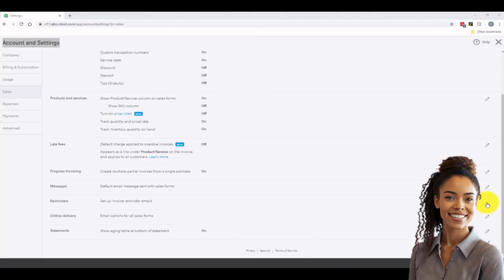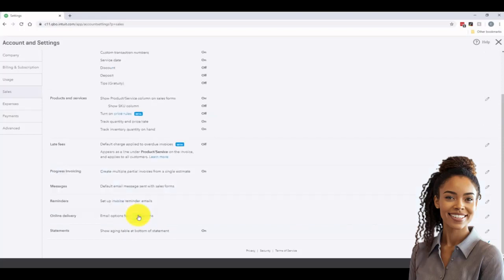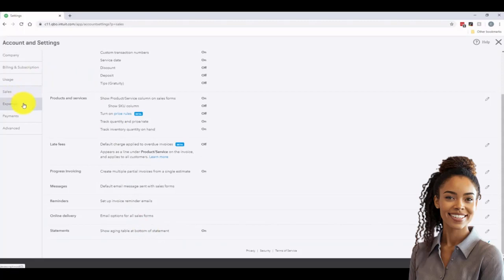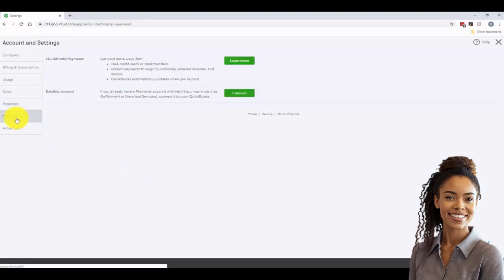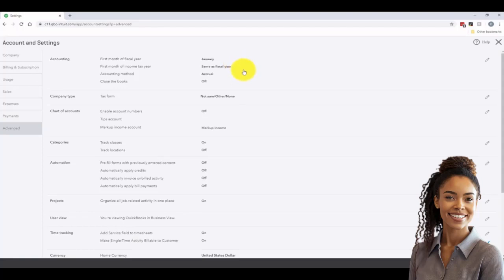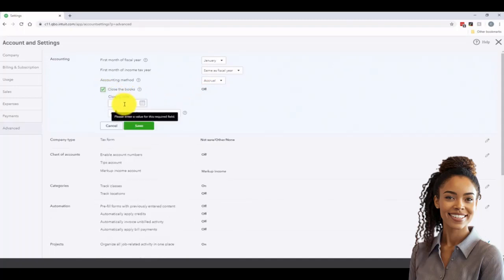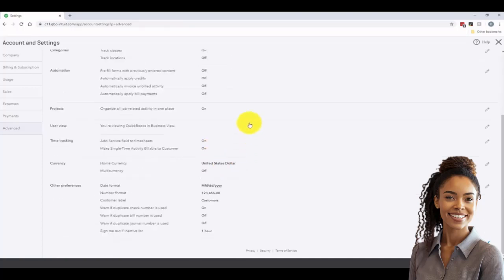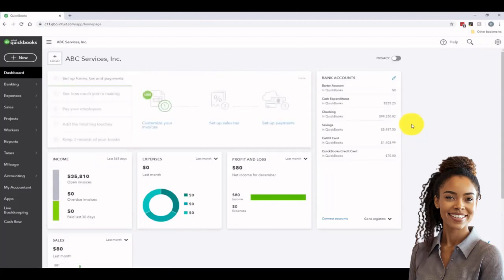PART 6-QUICKBOOKS ONLINE TUTORIAL FOR BEGINNERS - CUSTOMIZING COMPANY FILE PART 2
Welcome back to our QuickBooks Online tutorial series for beginners! In this episode, we delve deeper into customizing your company file to suit your business needs. Whether you're a freelancer, small business owner, or just starting out, mastering QuickBooks Online can streamline your financial management.

In this tutorial, we'll walk you through advanced customization options that will make your company file work for you. From creating and customizing invoices, estimates, and sales receipts to setting up recurring transactions and managing expenses, we've got you covered.

Join us as we explore:

- Customizing forms: Learn how to tailor invoices, estimates, and sales receipts to reflect your brand identity and provide clear, professional communication to your clients.
- Setting up recurring transactions: Discover how to automate repetitive tasks such as monthly invoices or utility bill payments, saving you time and reducing errors.
- Managing expenses: Gain insights into categorizing expenses, attaching receipts, and tracking purchases to ensure accurate financial records.

Whether you're looking to enhance your invoicing process, streamline your expense tracking, or simply gain a better understanding of QuickBooks Online's capabilities, this tutorial is designed for you.

Let's dive in and customize your company file like a pro!